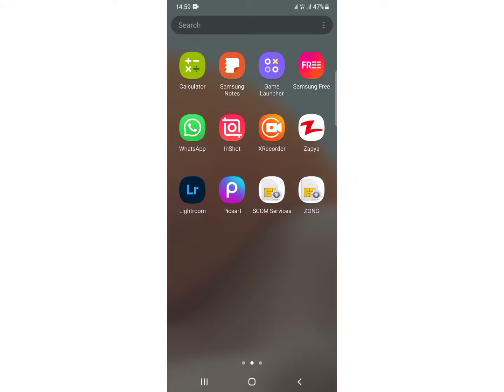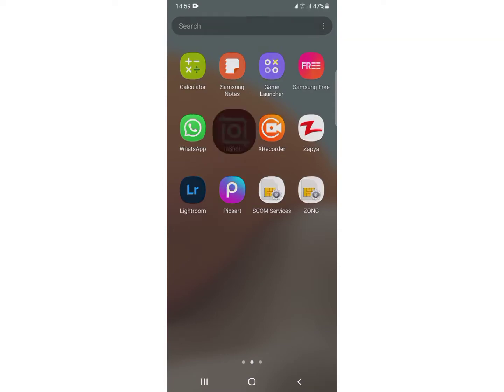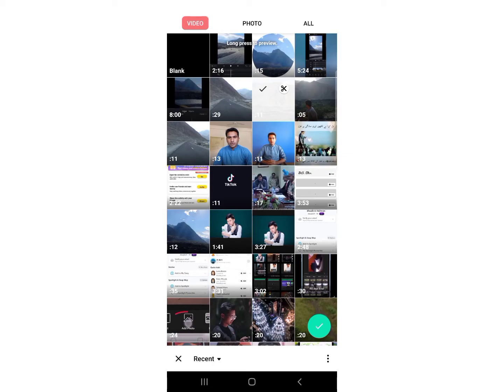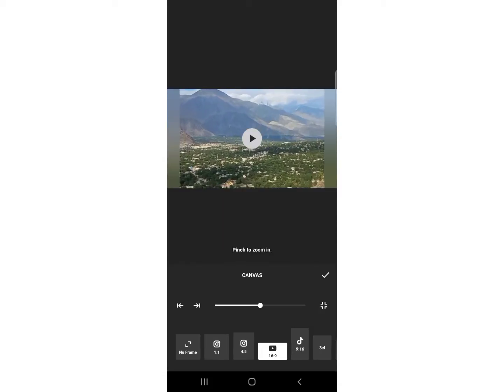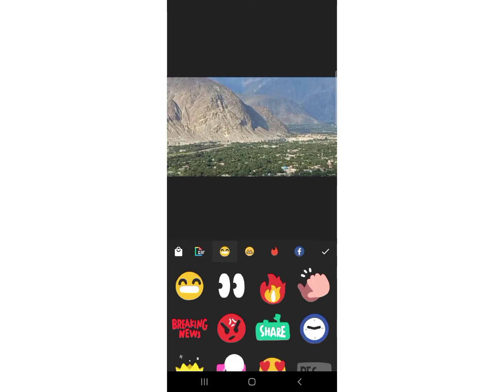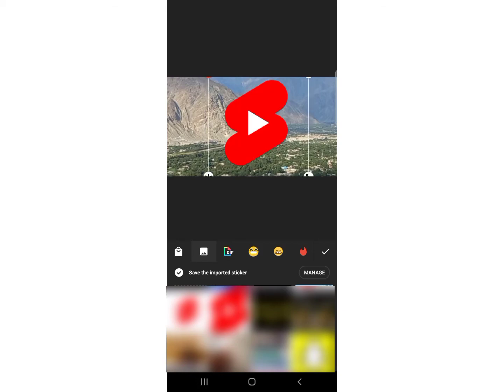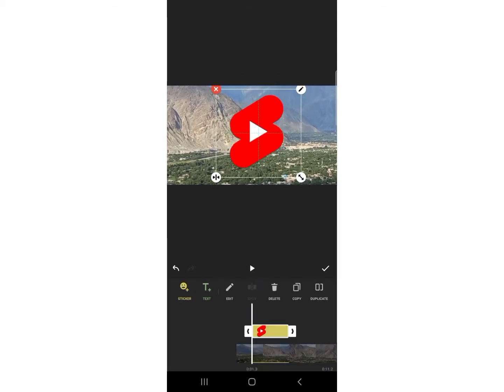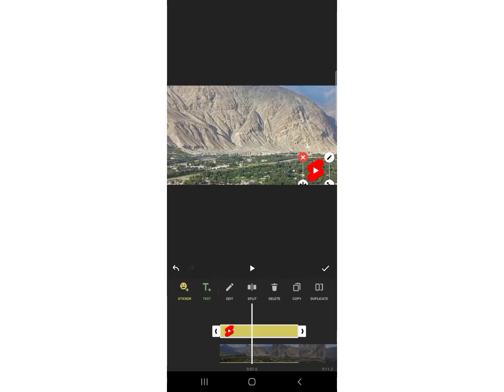How to Add Logo in Video by Inshot App | How to Edit Png Logo in Videos by inshot App?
How to Add Logo in Video from Mobile | How to Edit Png Logo in Videos by inshot App?